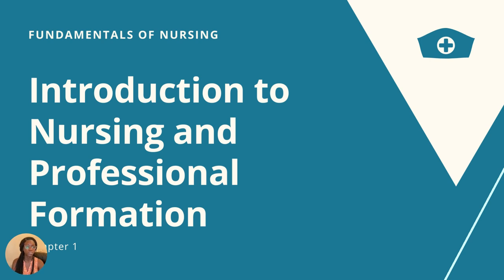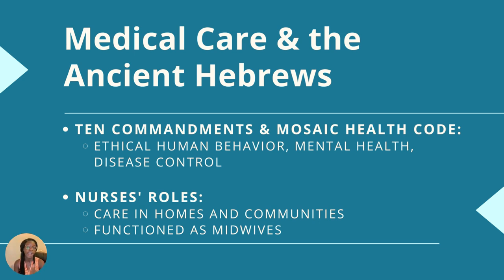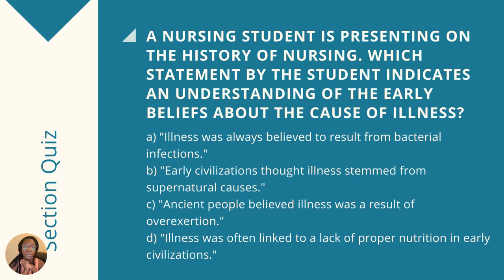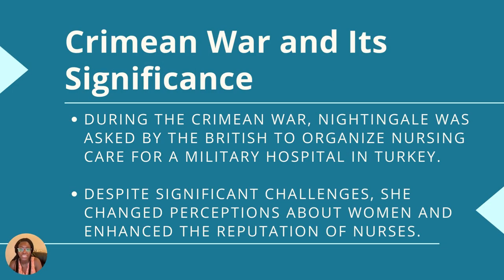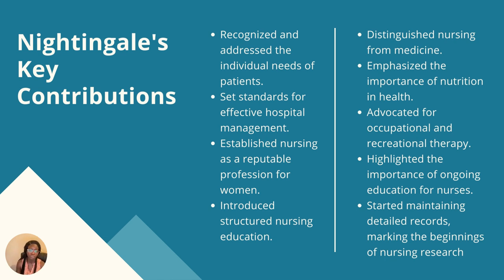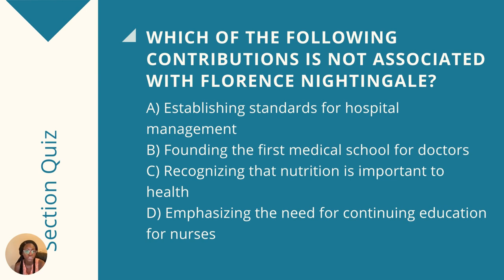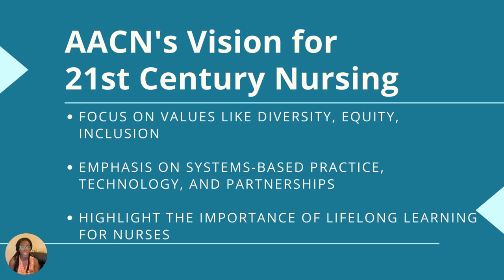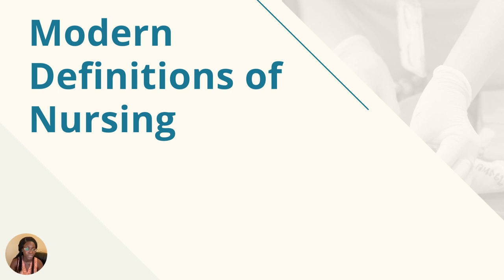CHAPTER 1 Fundamentals of Nursing Lecture w/ Review Quiz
This lecture covers chapter one (Introduction to Nursing and Professional Formation) of the fundamentals of nursing. It also includes review questions to check your knowledge. Fundamentals of nursing is one of the classes taken during your first semester of nursing school.

0:00 Introducing Chapter 1
0:08 Historical Perspectives on Nursing Intro
0:36 Nursing in Early Civilizations
1:35 Medical Care in Greek Civilization
2:14 Medical Care & the Ancient Hebrews
2:52 Medical Care & Early Christians
4:14 Changes during the 16th Century
5:16 NCLEX Style Quiz Questions
7:15 Nightingale & the Birth of Modern Nursing
10:42 Other Important Nursing Figures
12:08 NCLEX Style Quiz Questions
14:47 Development of Nursing from the 19th to 21st centuries
17:38 Definitions of Nursing